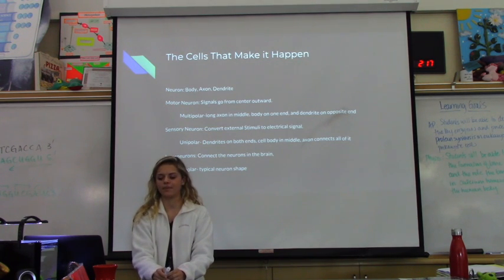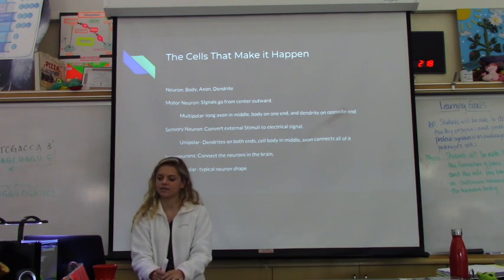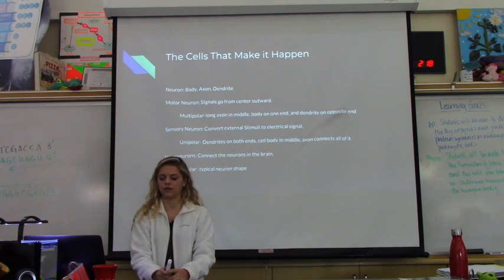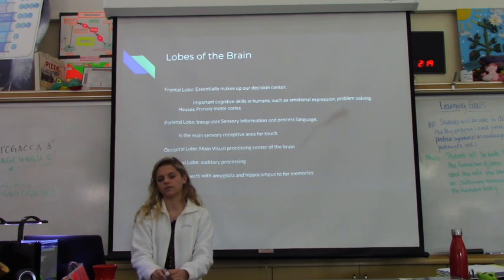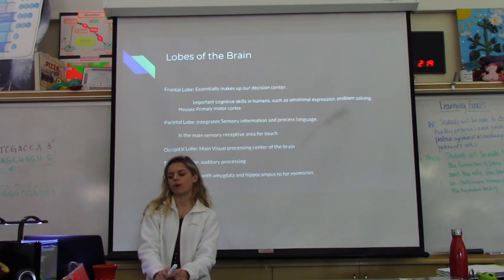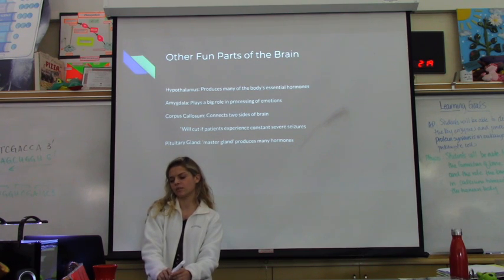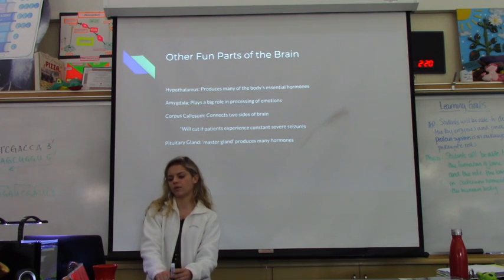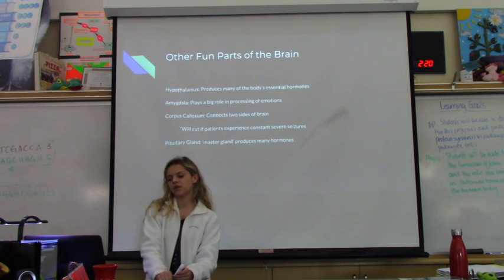Neuroscience and Neurobiology Scholarhsip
This is a video about neuroscience and neurobiology for the Science Ambassador Scholarship.